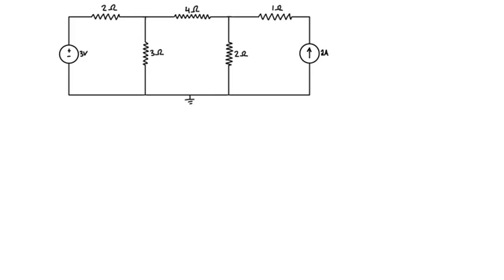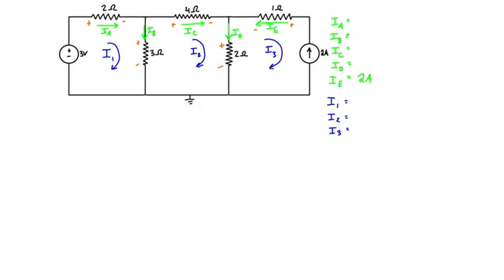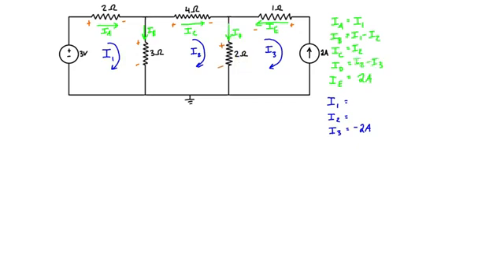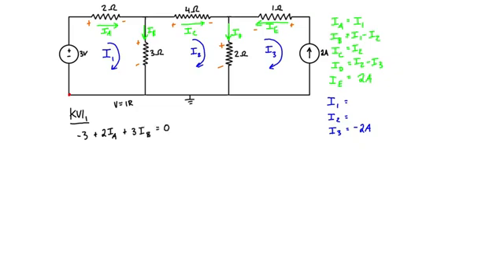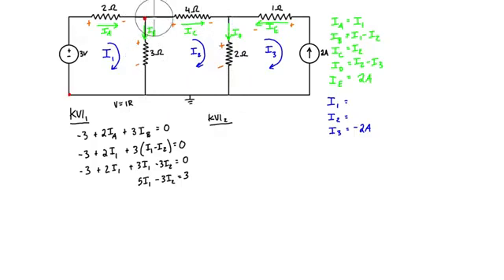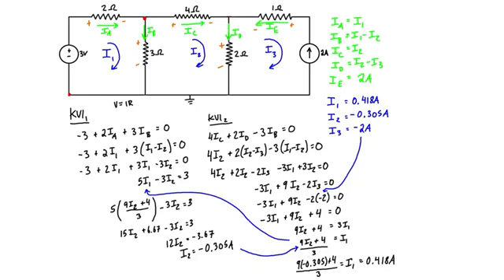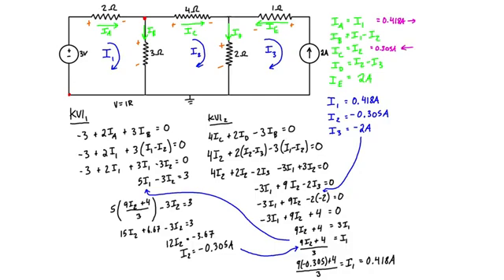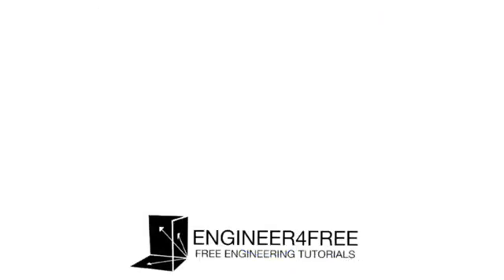November 27, 2022